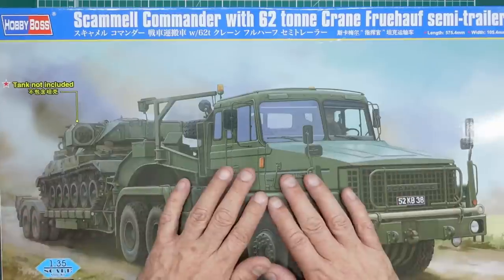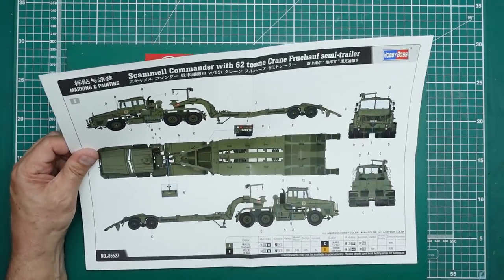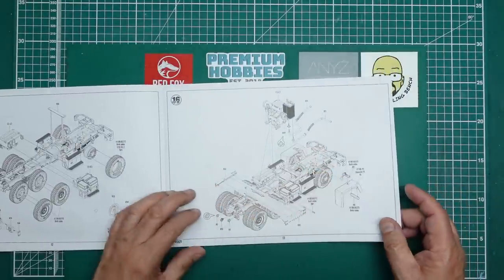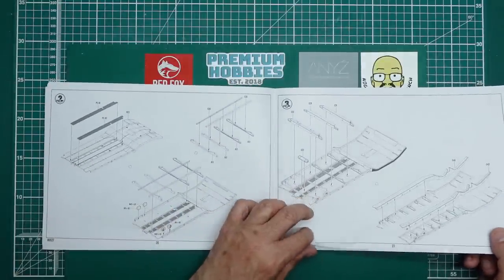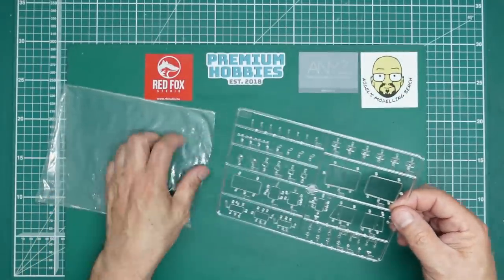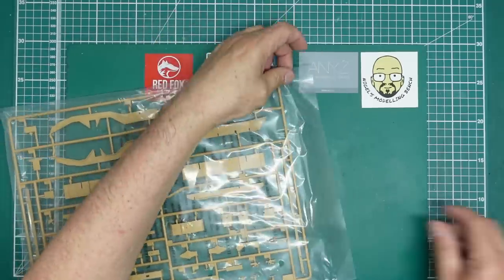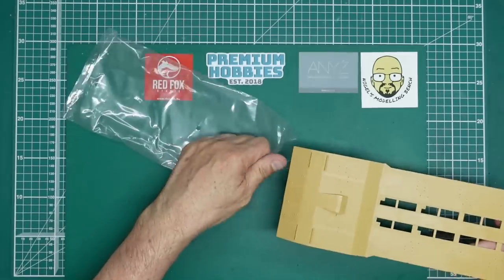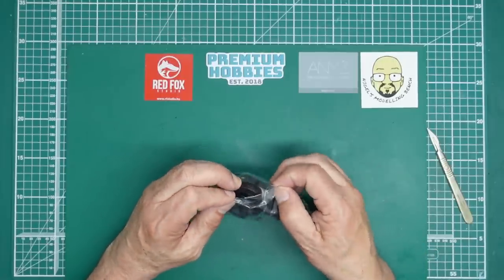HobbyBoss 1/35 Scammell Commander Tank Transporter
A full in box review of this fairly new kit from Hobby Boss. A lovely kit overall, however.. the trailer wheels are not good!! If you would like to contribute to the channel.. please look